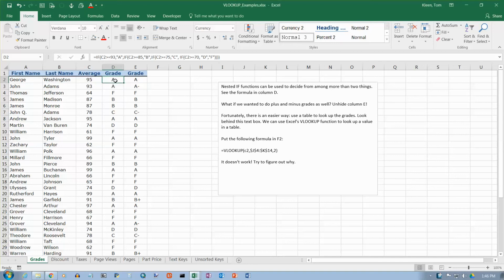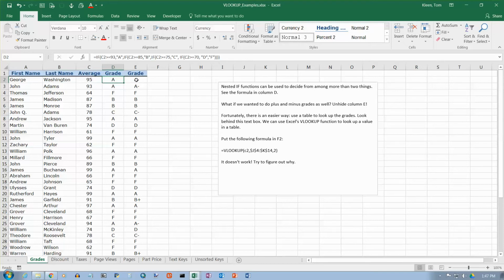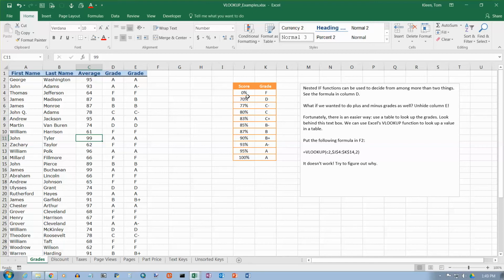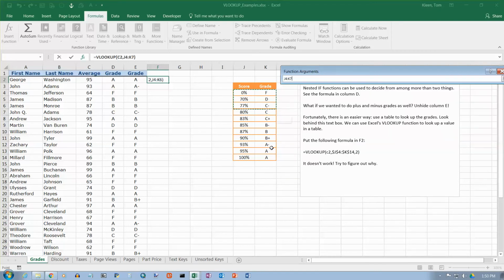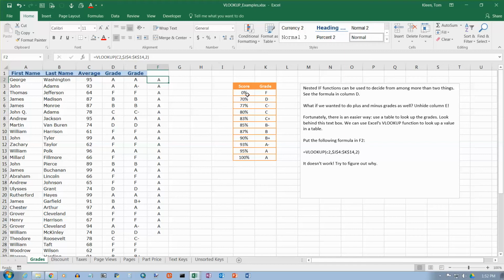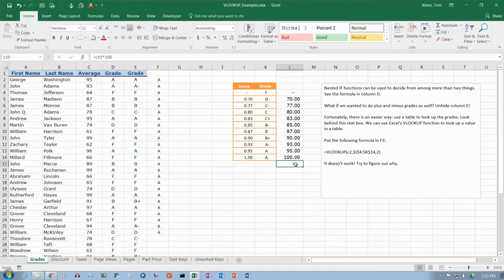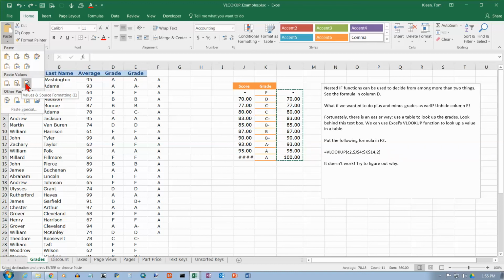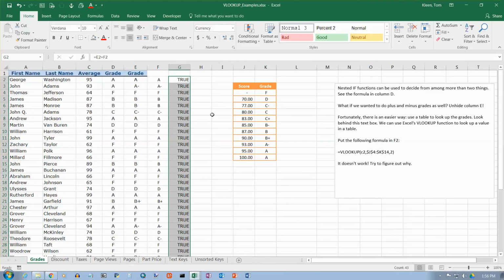Excel 2016: VLOOKUP, Part 01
The VLOOKUP function in Excel.